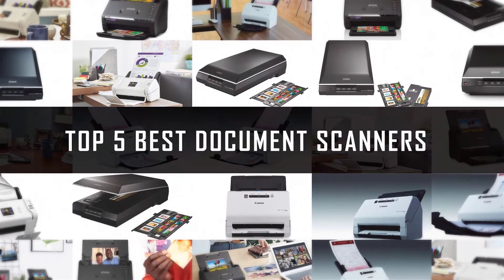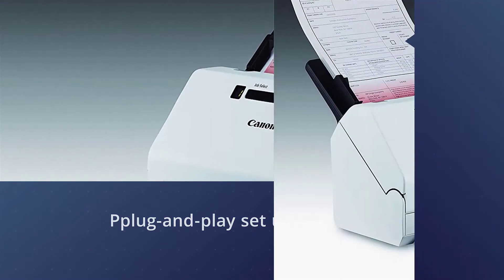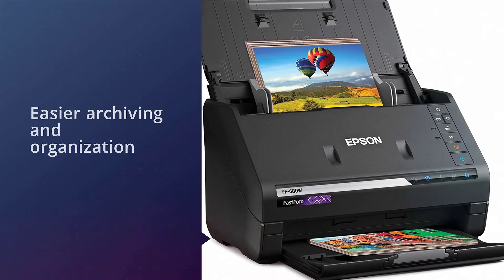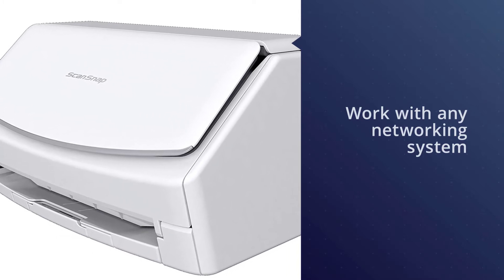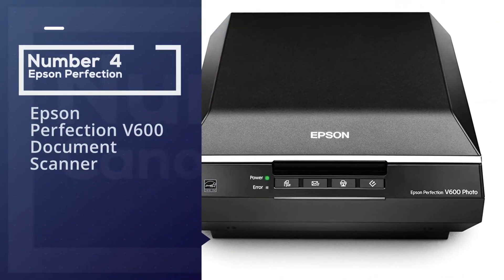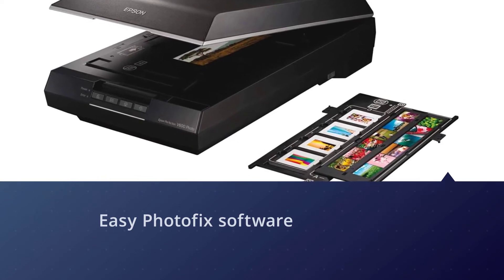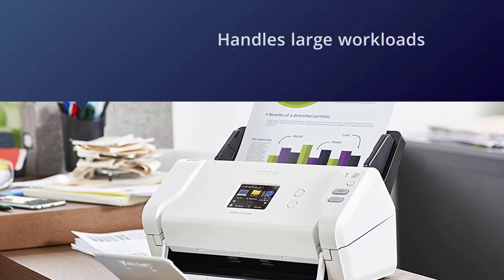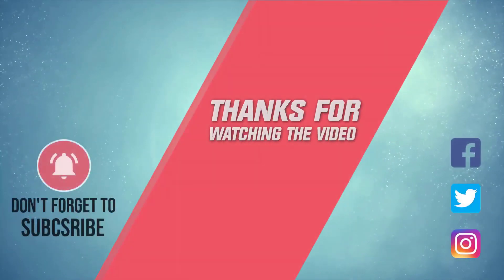Top 5 Best Document Scanners Review for Small Business/Home Use & Work [2023]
Best Document Scanners featured in this Video:
0:21 1. Canon ImageFORMULA R40 Document Scanner
1:02 2. Epson FF-680W Document Scanning System
1:52 3. Fujitsu ScanSnap iX1500 Document Scanner
2:45 4. Epson Perfection V600 Document Scanner
3:38 5. Brother ADS-2700W Document Scanner

What Is A Document Scanners?
A document scanner is a device, which converts a document or text from its paper form into digital data. The current trend in document scanners is considered a big step toward effective document management

What is the best Document Scanner?
We strive to review as many products as we can, read realtime reviews and made our own ranking. We welcome all your comments.